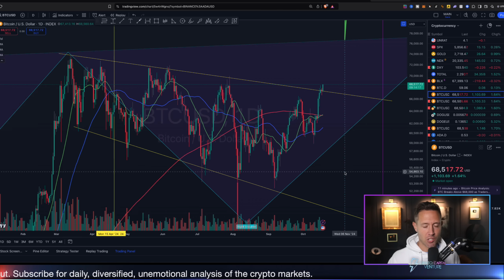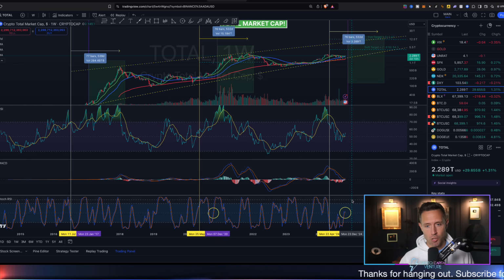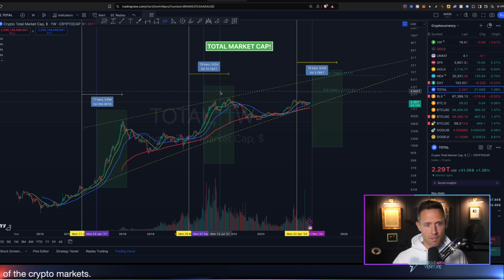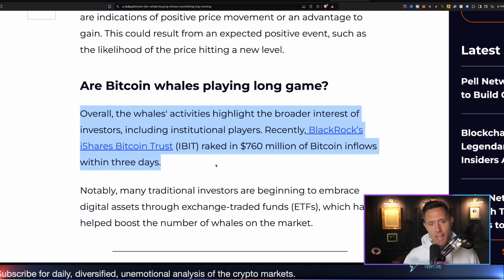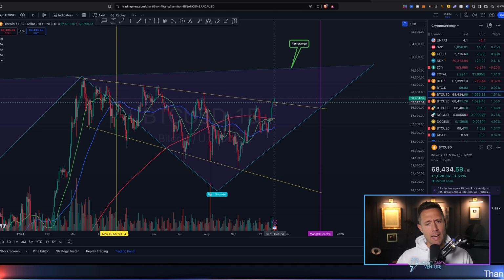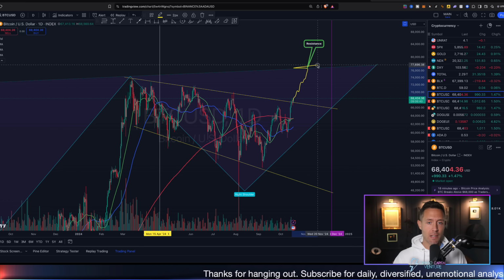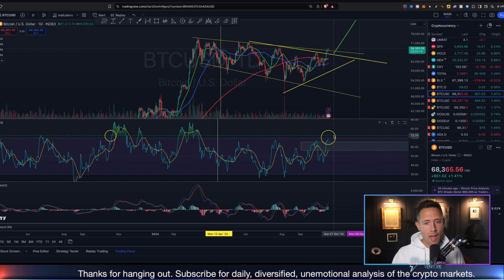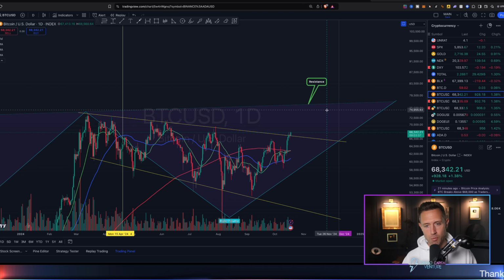CRYPTO Whales Are SCOOPING Bitcoin! (about to get crazy)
In this video, I discuss the current bullish sentiment in the cryptocurrency market, particularly in Bitcoin. I highlight the aggressive buying activity by whales and institutional investors, which is reminiscent of the period leading up to the parabolic bull run in late 2020. I analyze the Bitcoin daily chart, focusing on the breakout from a multi-month upper trend line and the potential for further upside towards the $76,000 neckline of an inverse head and shoulders pattern. I also caution about the possibility of volatility and pullbacks along the way, but overall, I express a very bullish outlook on the crypto markets, stating that I haven't felt this optimistic since November 2020.

Intro 00:00
Crypto momentum about to explode 00:35
Bitcoin whale frenzy indicator 4:00
The big Bitcoin breakout 5:15
A new era for BTC volatility 6:50
Things may progress fast 8:50
Anticipating dips 10:30